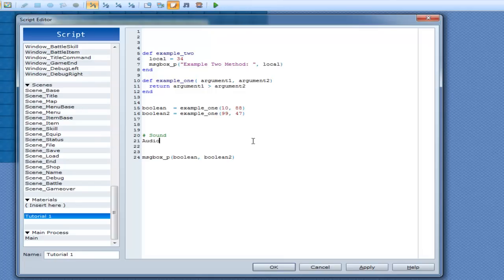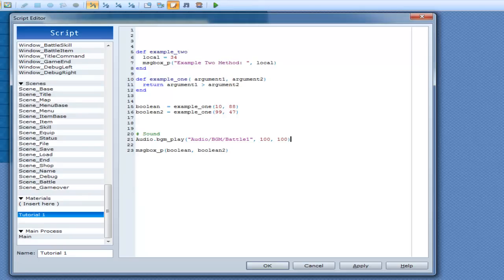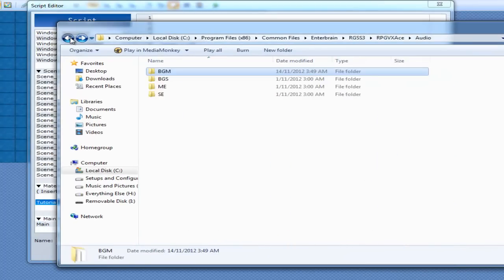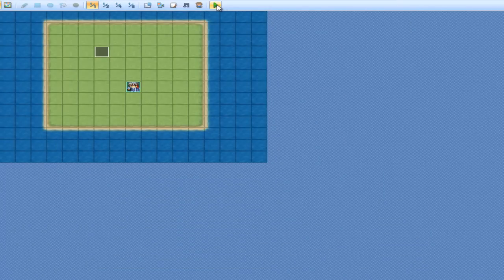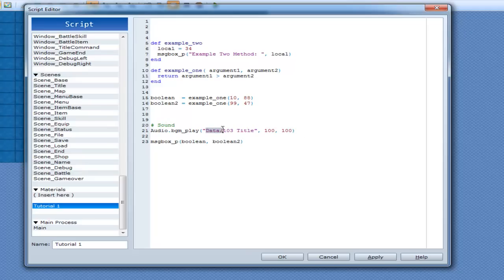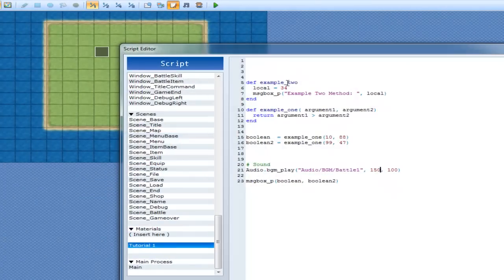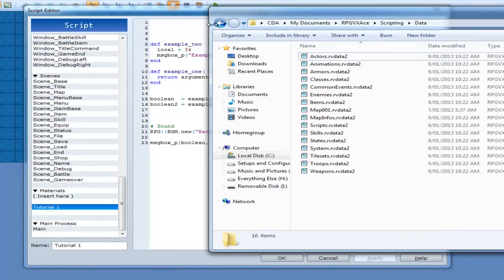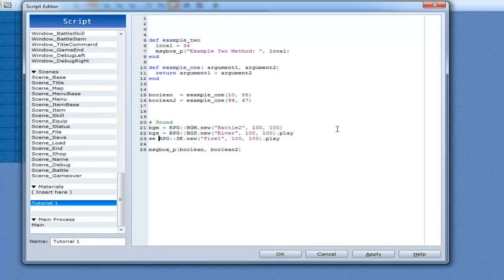RGSS3 Scripting Tutorials ~ Tutorial 7 - Playing Audio (BGM, BGS, ME, SE)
This tutorial shows you how to play Audio via scripting and a few of the advantages of Scripting over Eventing when it comes to Audio.